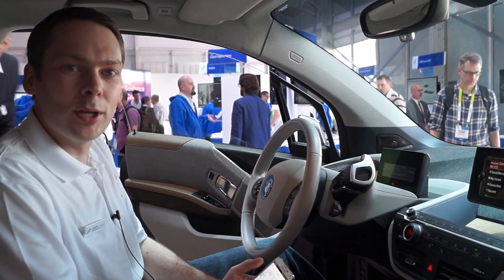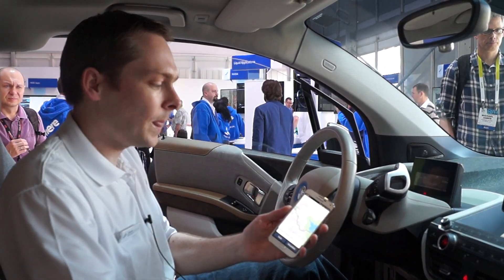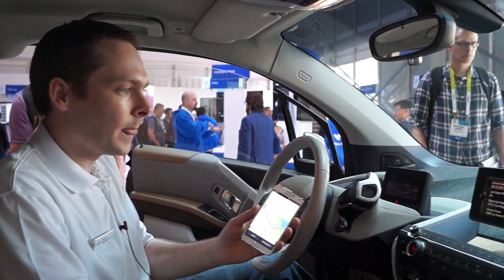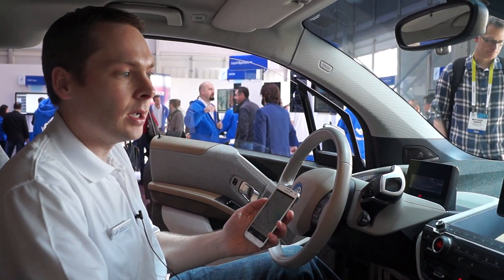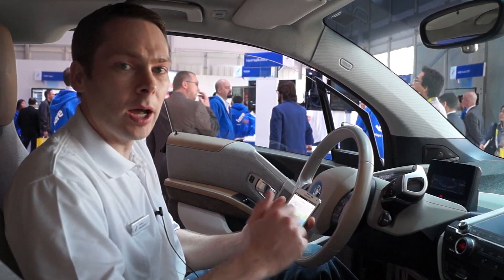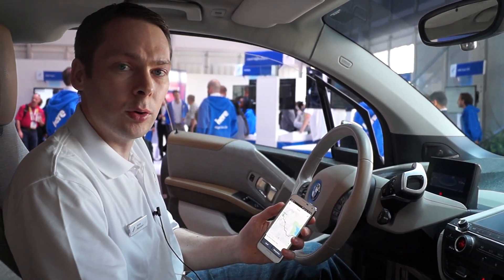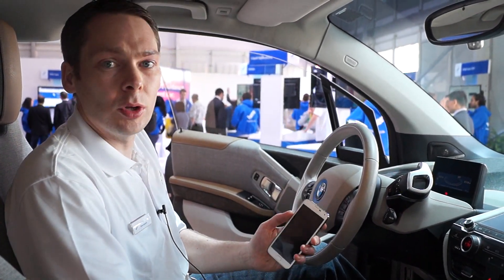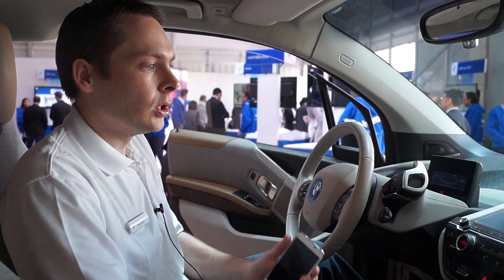CES2015: HERE connects car to the cloud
HERE Product Manager for Connected Driving Jerome Beaurepaire demos the navigation company's new seamless content delivery platform, which pushes information from a smartphone, through the cloud and onto a vehicle head unit. MAH05622